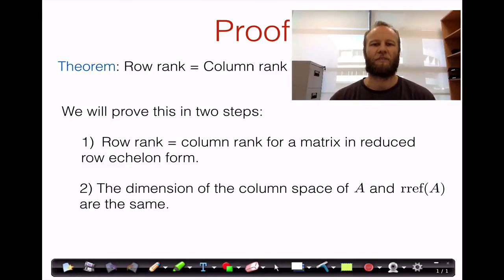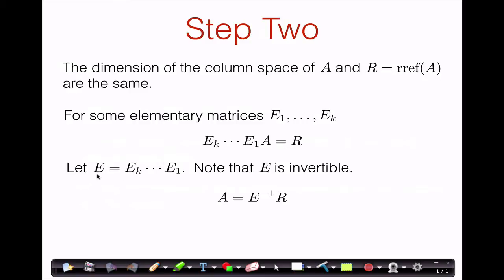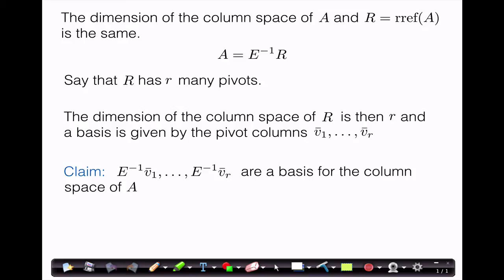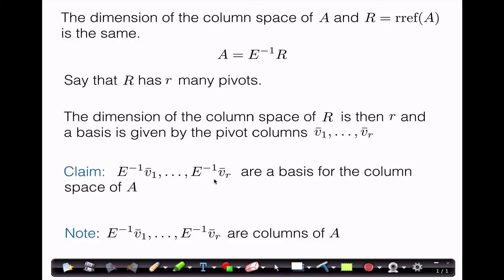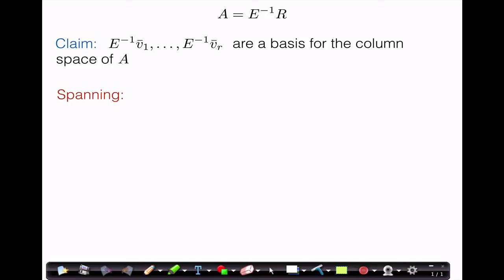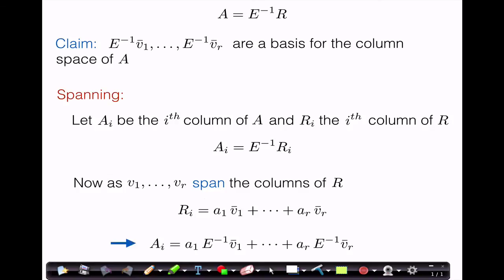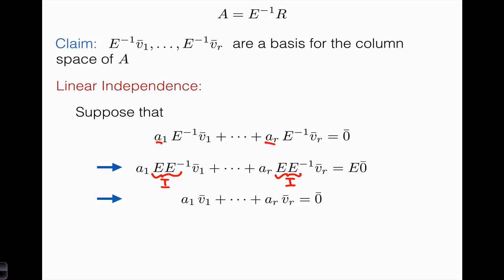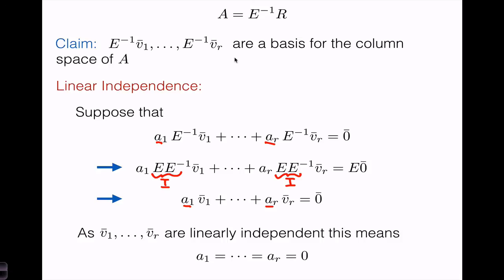Row rank equals column rank part II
In this video we finish the proof that the dimension of the column space of a matrix is equal to the dimension of its row space.